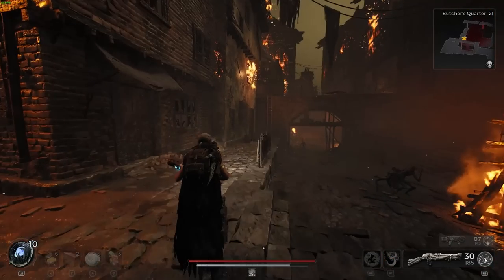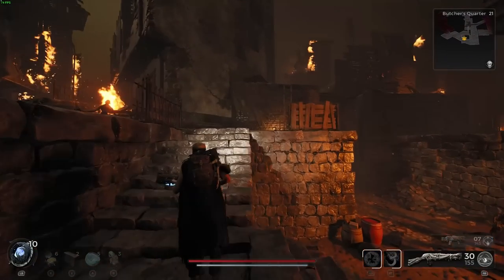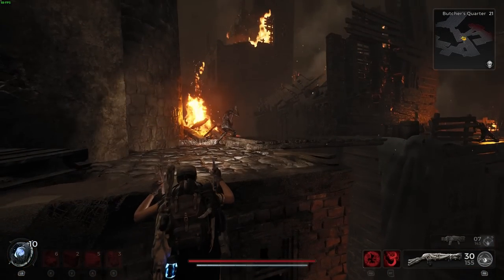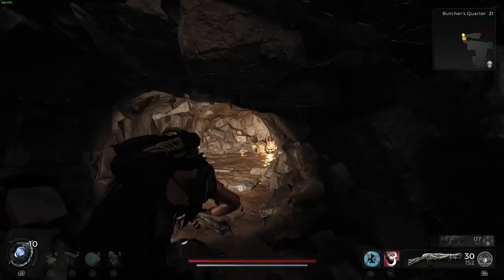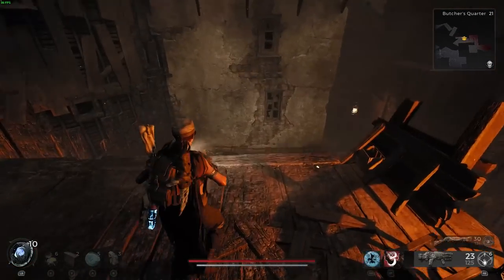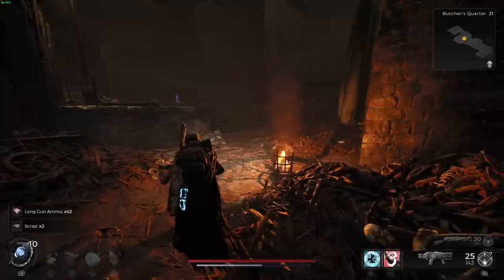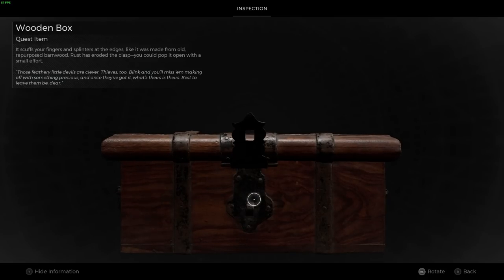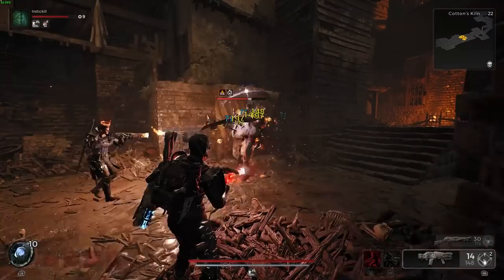Losomn Secrets: Effigy Pendant + Cleansing Stone Amulets / Remnant 2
I can't believe I missed these amulets in Losomn! They're hidden in a secret dungeon spot. Check for Butcher's Quarter, Cotton Kiln or any of the burning building dungeons. Behind some broken boards you'll find the cleansing stone and effigy pendant.